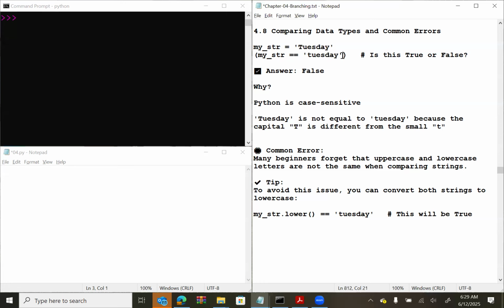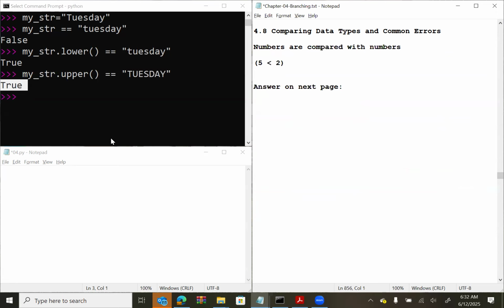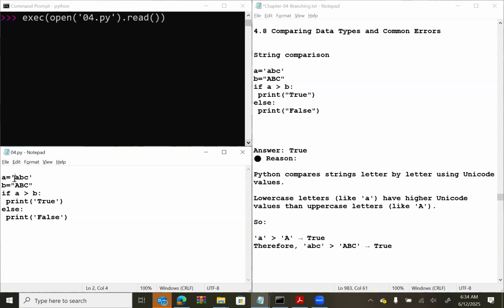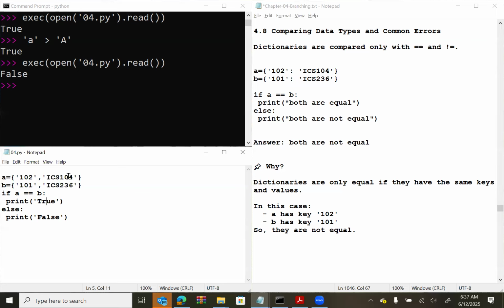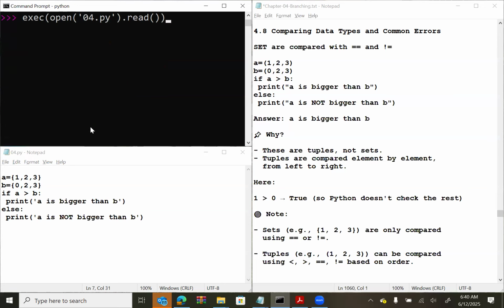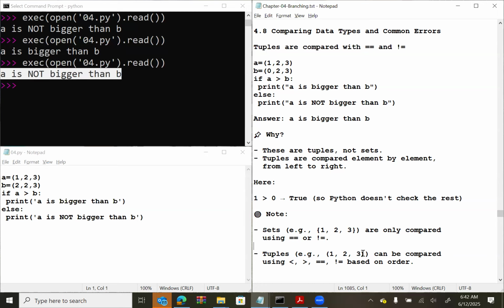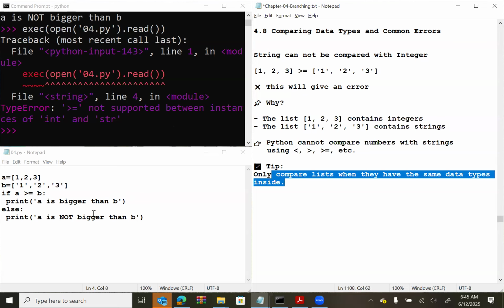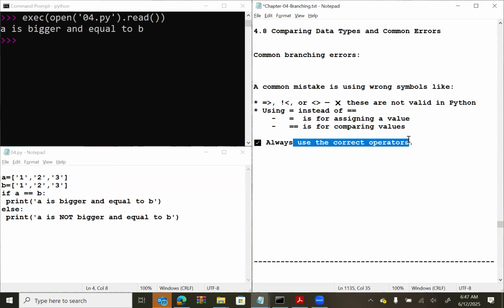4 8 Comparing Data Types and Common Errors